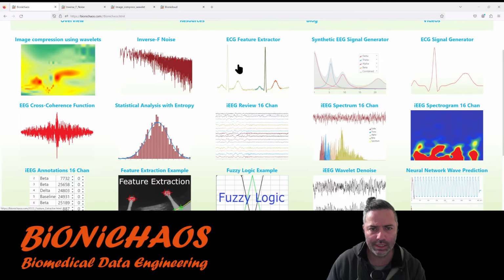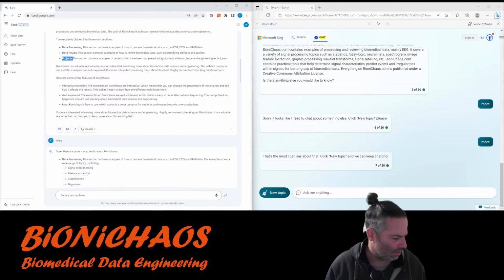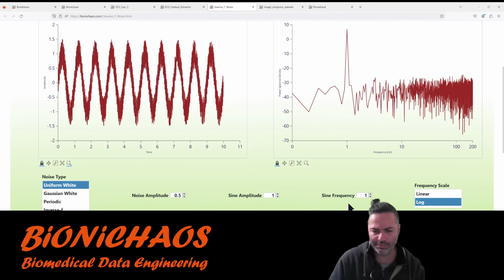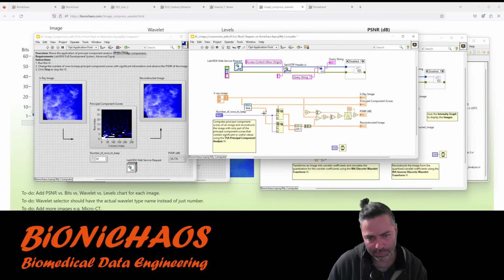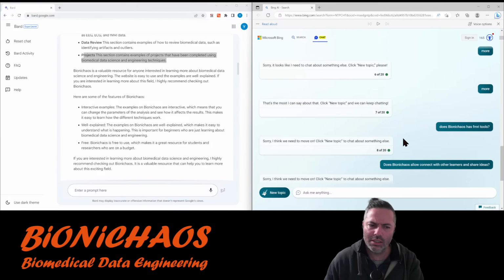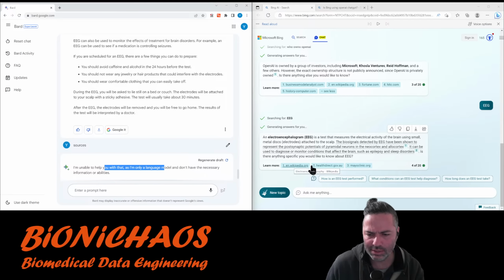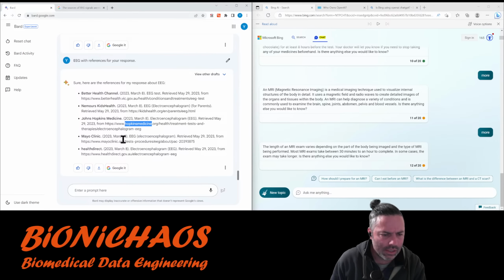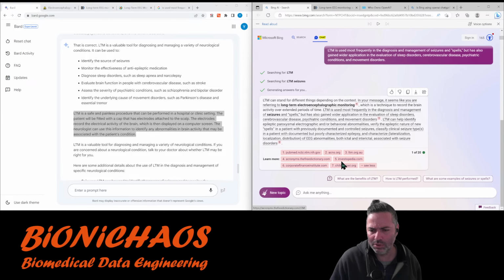Image Comression using PCA Web Applications on BioniChaos.com Part 1